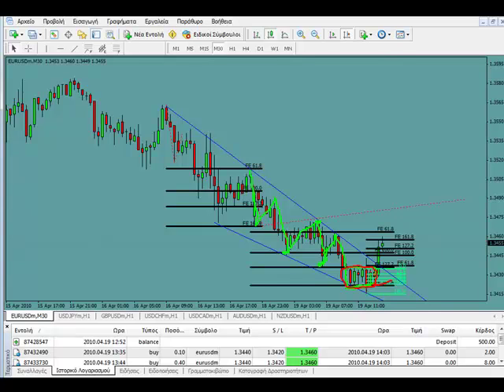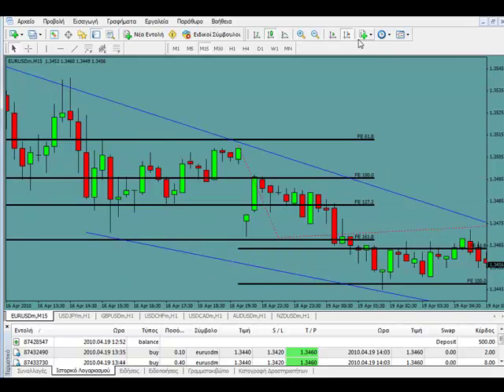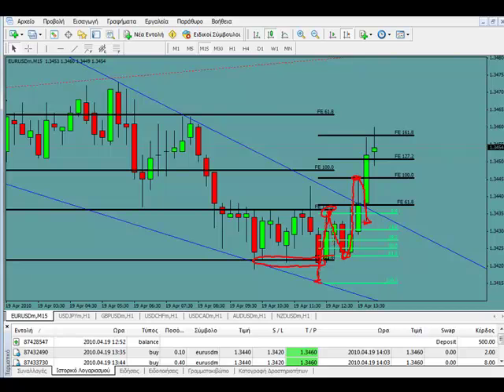4/19 Forex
Trade taken during the NY session on the eur/usd good for 20 pips.